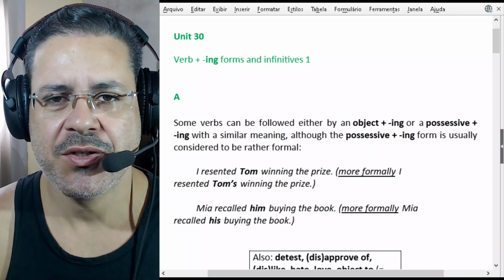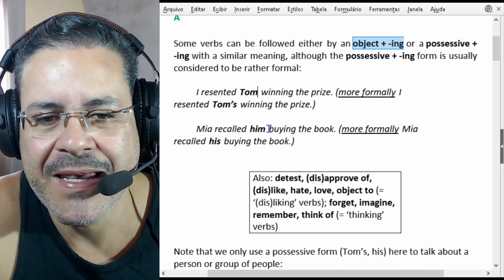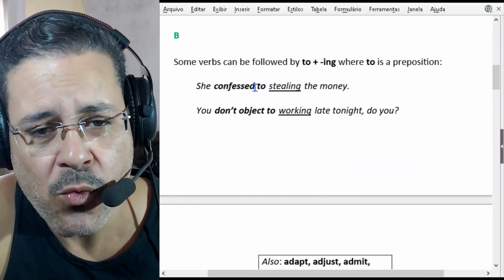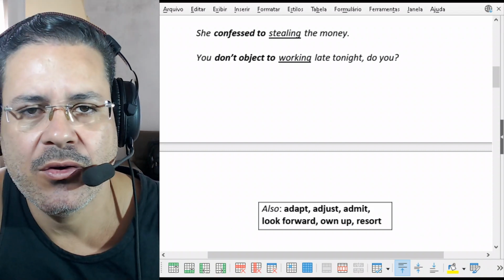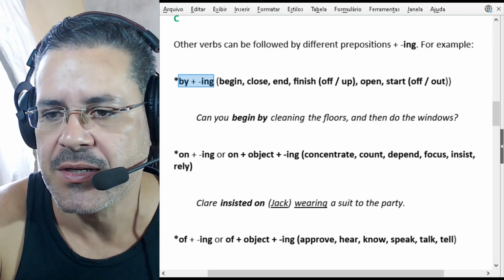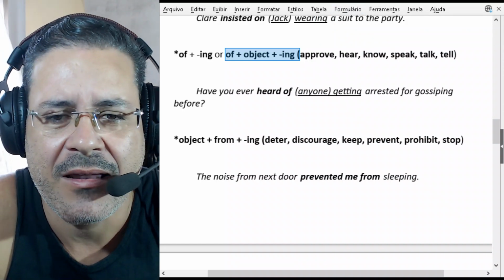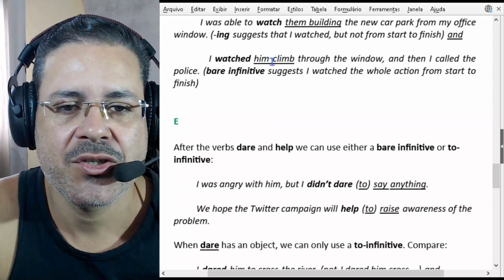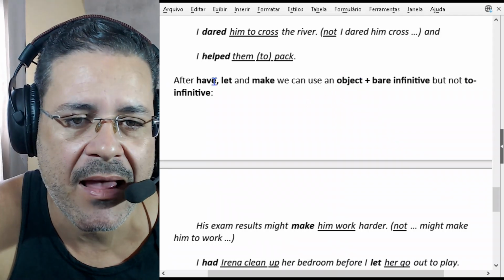Unit 30 - Verb + ing forms and infinitives 1